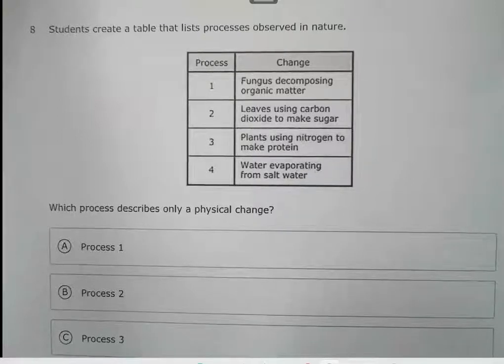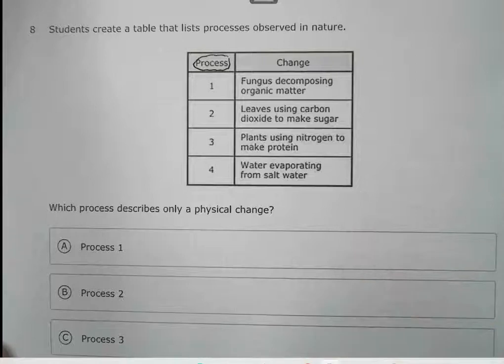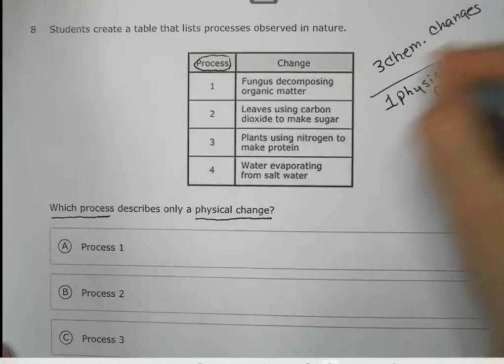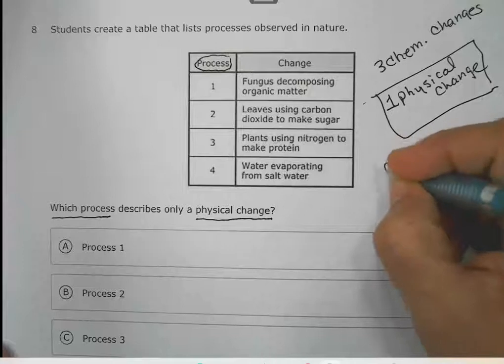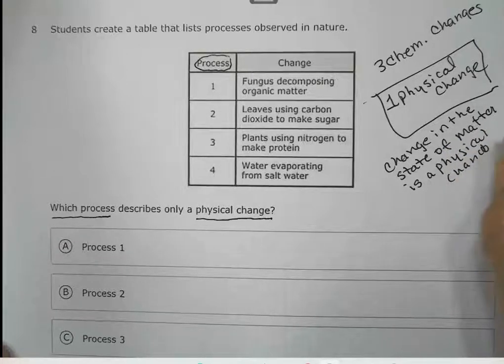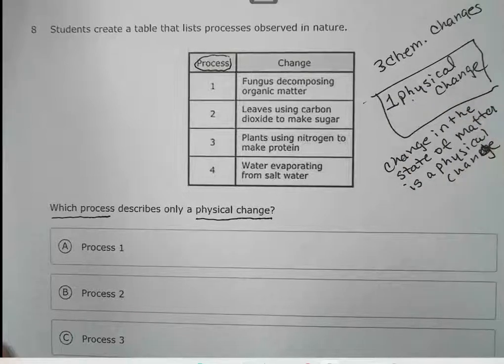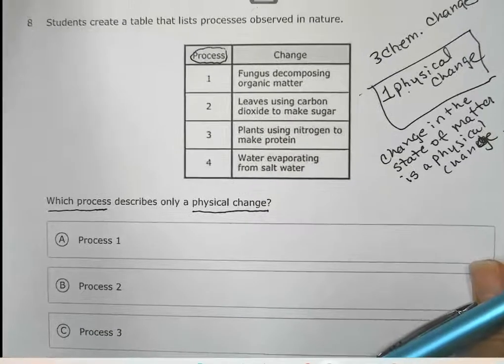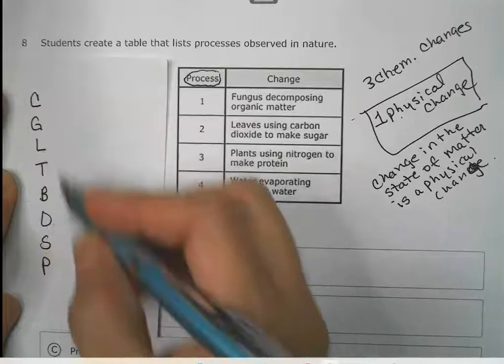7.6A Physical and Chemical Changes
7.6A Physical and Chemical Changes